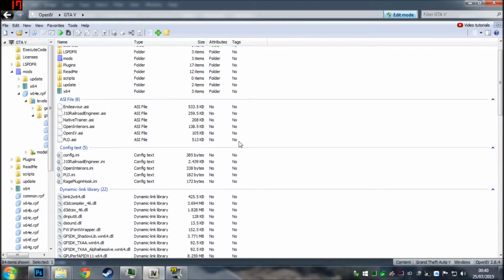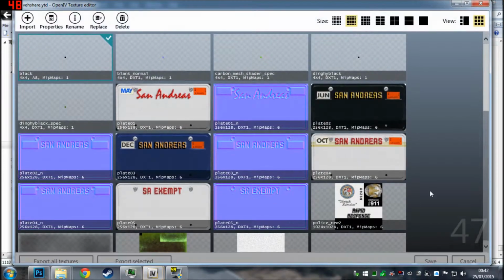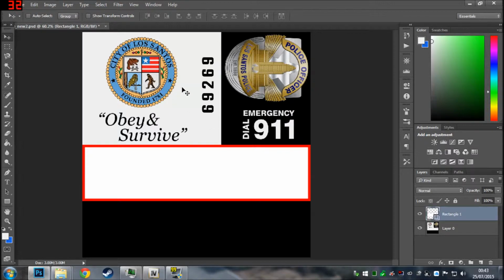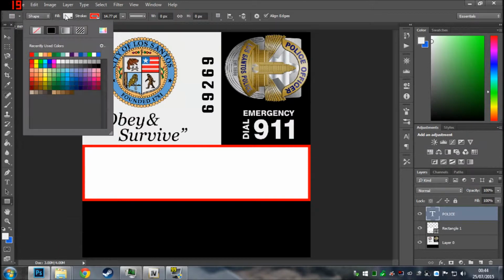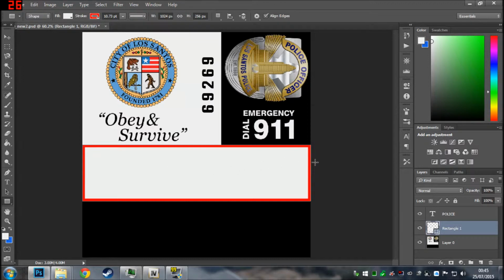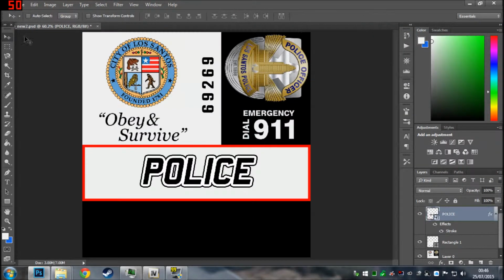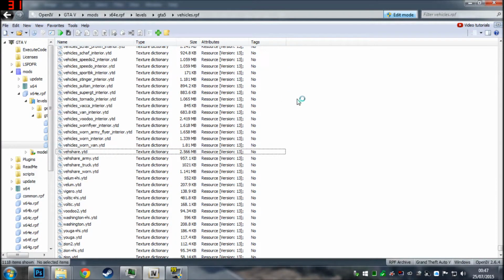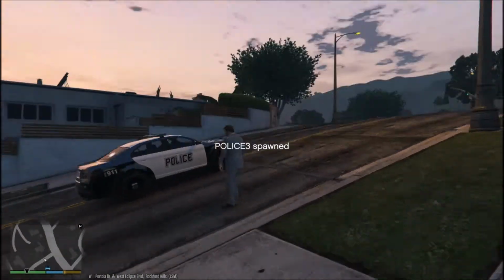Grand Theft Auto V - How to Make Custom Police Textures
I show you how to make custom police car textures for Grand Theft Auto V!

Thumbs up if you enjoyed the video! It only takes 1.2 seconds!!!